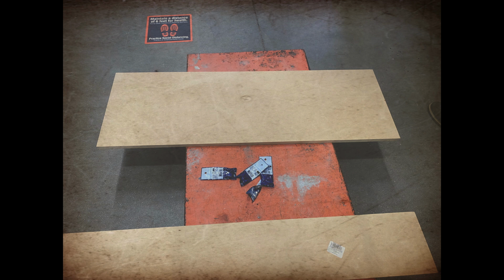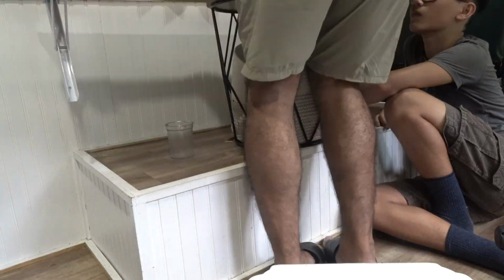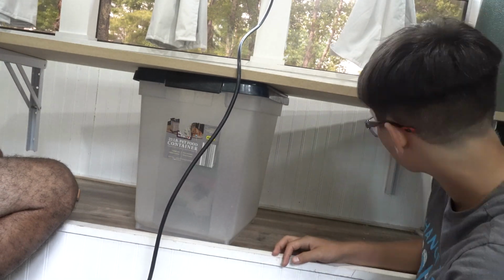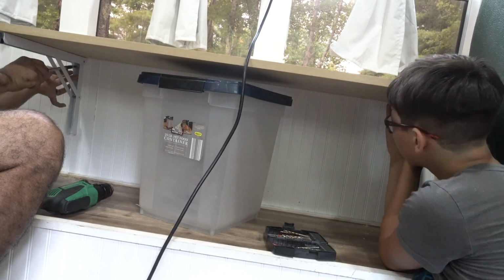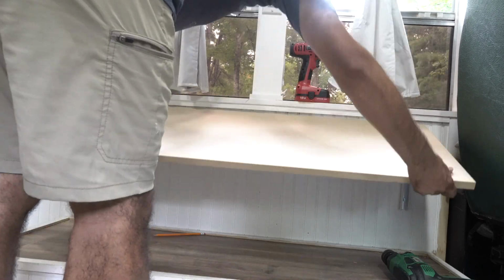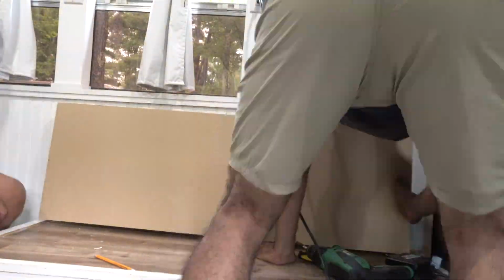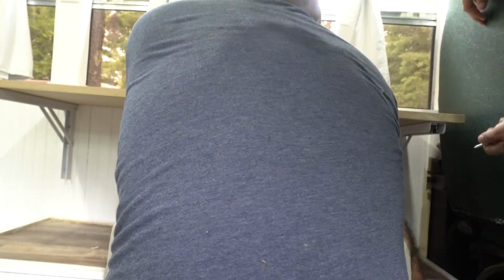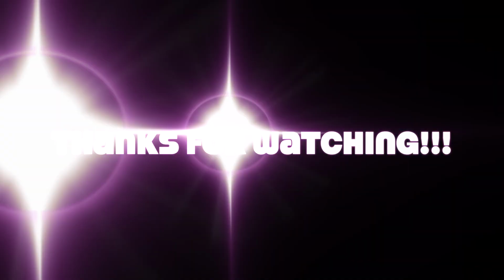Skoolie - DIY Folding Table/Desk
Hello all! In this video we show you how we made and installed 2 folding tables/desks.

We try our best and do our best, but we are not professionals. If we ever do something wrong please, please let us know so we can remedy the situation. Ultimately, this is our home and we want to keep our family safe.

We may not have the best videos or gear, but we are making do while trying to become debt free. It is our goal to offer better videos and quality as time goes on so any subscriptions to our channel helps us reach that goal.

3/4" plywood

3/4" Wood Screws

1" Wood Screws

4 - Knape and Vogt Folding Brackets

Again Thank You So Much For Your Support!